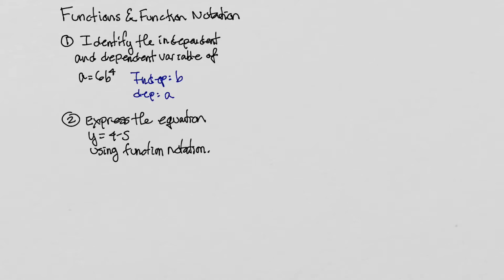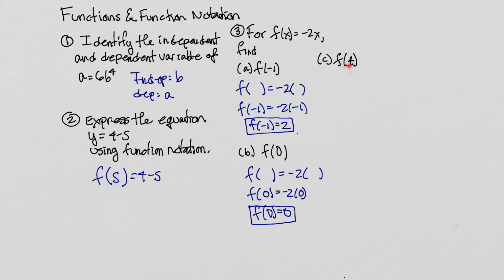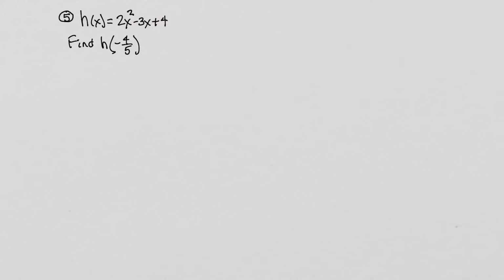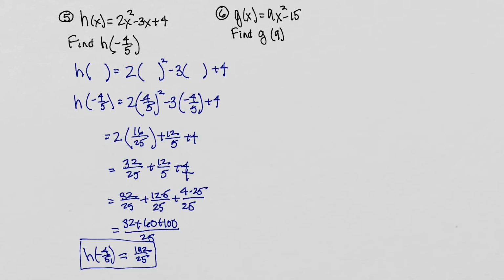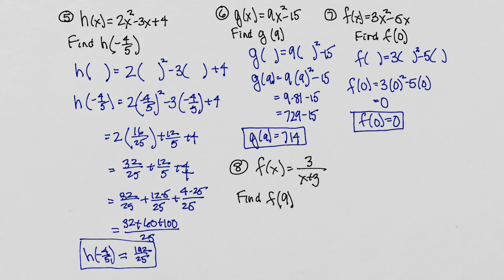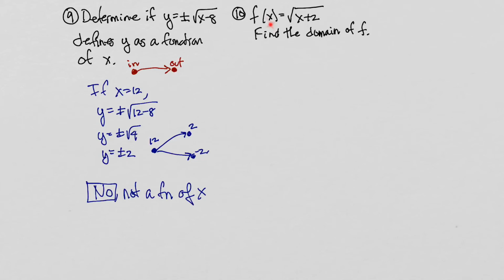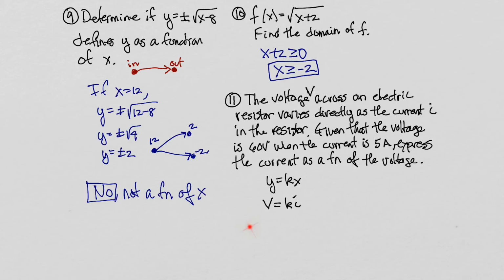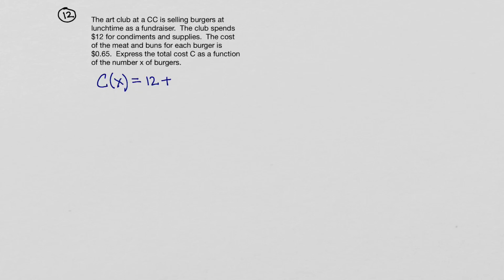01 Chapter 5.1, Functions & Notation